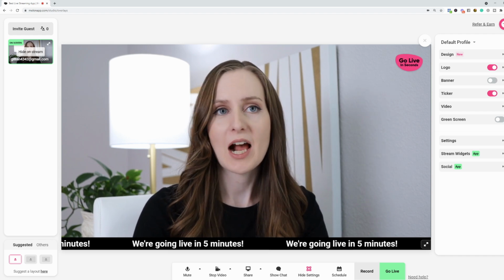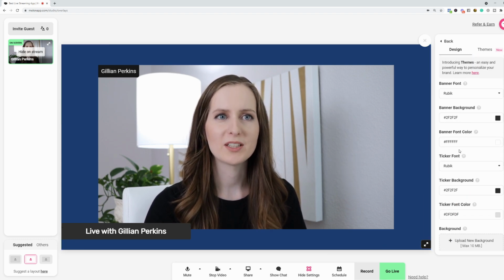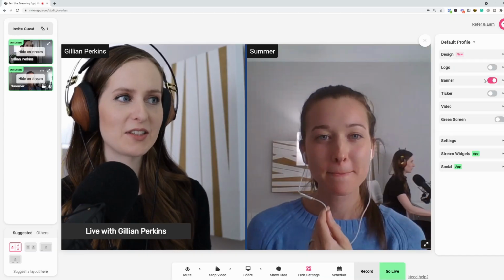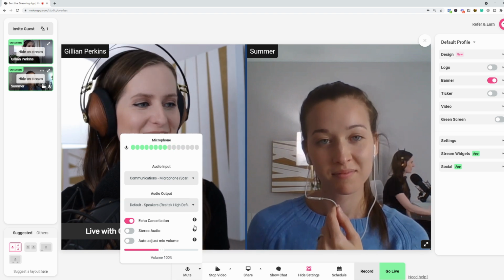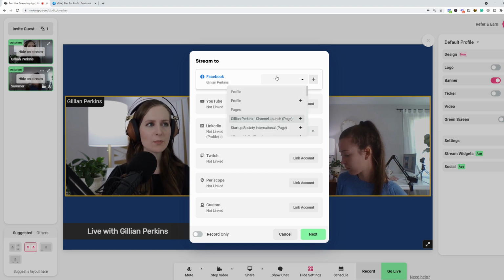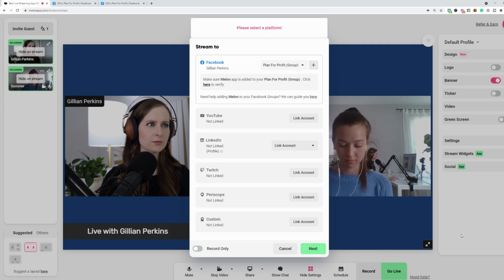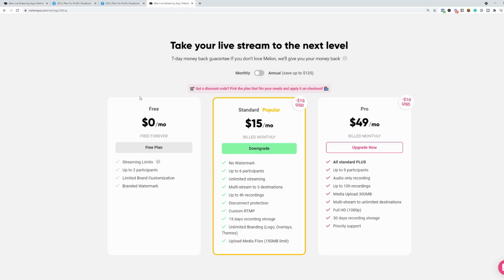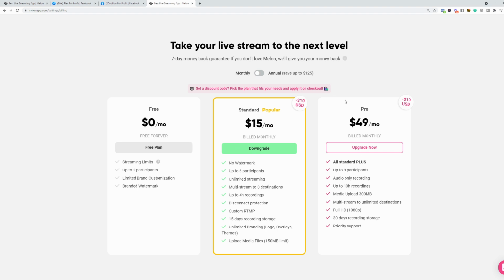How to LIVE STREAM with Multiple Guests (Melon Tutorial)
Have you ever wondered how to do a live interview on YouTube? At some point or another, you might live stream with a guest. Today, I want to share a live stream tutorial using Melon, a free streaming software that you can use to go live on Facebook, YouTube, or LinkedIn.

0:00 Intro
0:34 Logging into Melon
1:19 A look into the streaming platform
3:33 Streaming with a Guest
5:40 Connecting my Facebook
8:56 Choosing your Melon plan
9:40 Melon Review

YOUTUBE VIDEO IDEAS: How I FIND, ORGANIZE, and NEVER RUN OUT of ideas for my channel

what NOBODY will tell you about YOUTUBE TAGS (+ how to RANK YOUR VIDEOS higher with YouTube SEO)

// LINKS

// FILMING EQUIPMENT

My main camera
Great (more affordable) alternative